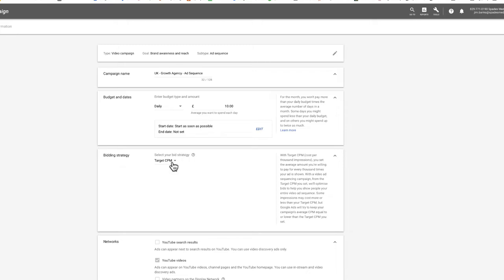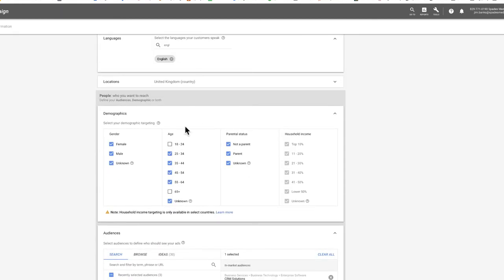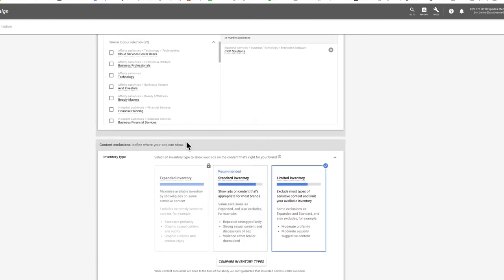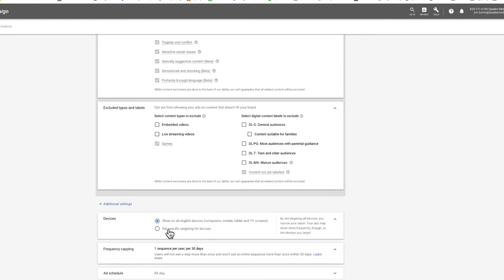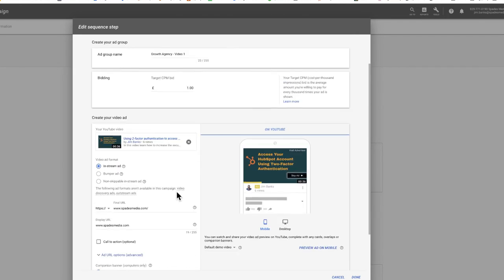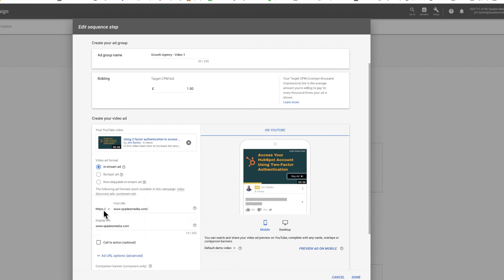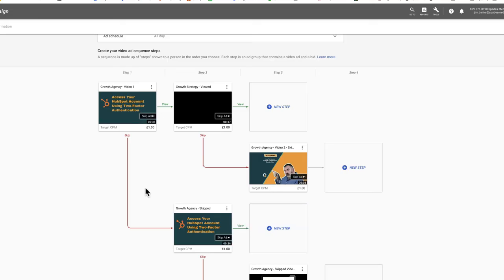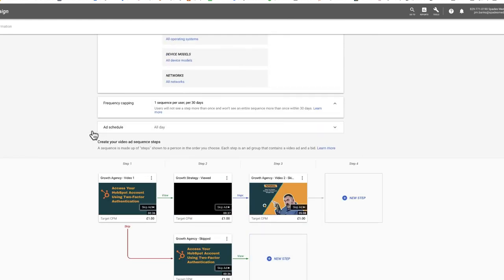How To Setup An Ad Sequence In YouTube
If you run any YouTube Ads then you will want to learn more about the new Ad Sequence format for running video ad campaigns on YouTube.

In this video you will be walked through the process to setup a YouTube ad campaign using the new ad sequence method and also cover some other tips on how you should configure your YouTube ad campaigns.

To tag your YouTube Ads correctly, you need to add the three mandatory UTM parameters to the end of the URL - ?utm_source=youtube&utm_medium=video&utm_campaign=campaign_name_no_spaces

If you want to add extra parameters then add in utm_content= and utm_term=

We normally use utm_content for the name of the ad and utm_term for the targeting we are doing

Ideally we also use {lpurl}{ignore}?camp_id={campaignid}&grp_id={adgroupid}&source={network}&place={placement}&tgt={targetid}&phys={loc_physical_ms}&int={loc_interest_ms}&device={device}&adid={creative} in the hope that YouTube eventually fix their tracking correctly and then we can get rich information in Google Analytics covering important information at the time of the click, like which placement, which device, where the user is located, which network and more.

I upload videos once a week, at least (or I try my best to)

I run YouTube Live Q & A calls where I talk about digital marketing, in particular about media buying, which I have been doing for over 20 years.

That includes platforms you probably know, like Facebook Ads, Google Ads and YouTube Ads.

But, I also cover lesser-known channels like Quora Ads, Twitter Ads, native advertising and programmatic display.

I'll have special guests joining me to talk about business-related issues and just generally having some fun.

✅ My Exclusive Facebook Group for Elite Media Buyers (it's quality, not quantity)

I've been told I am an entertaining keynote speaker and conference MC.

If you'd like to have me speak at or MC your next event let's talk about it,